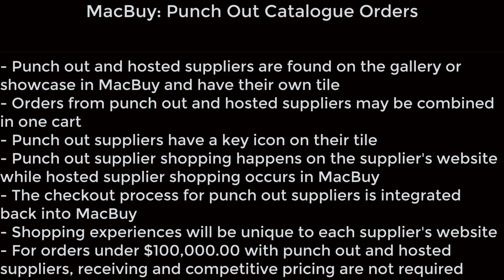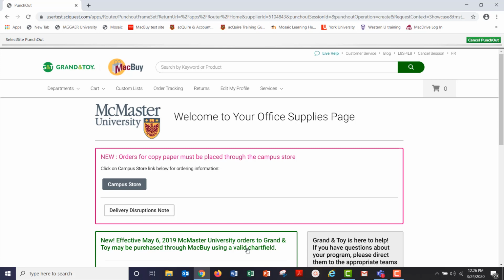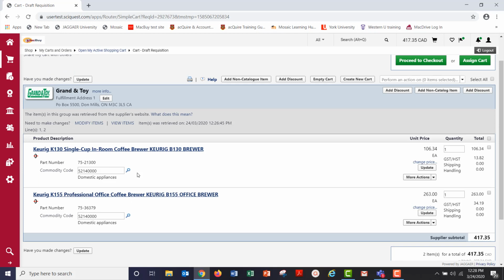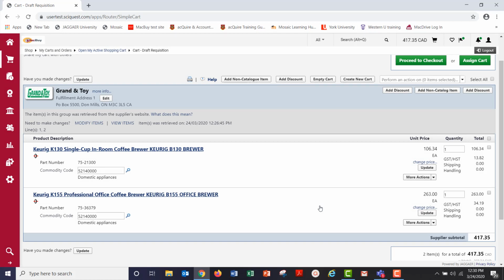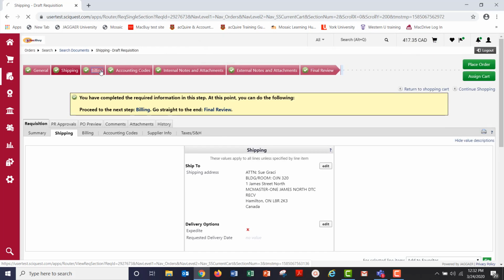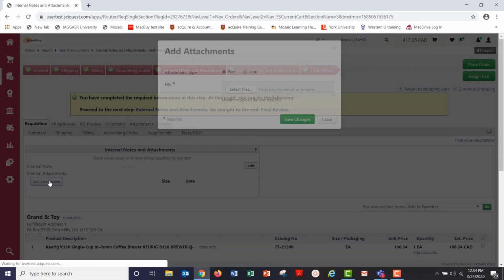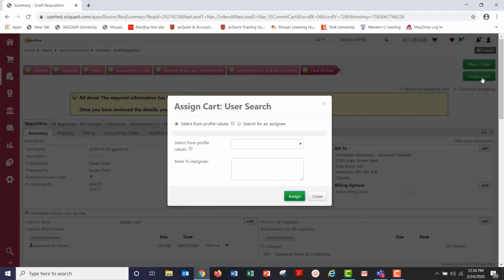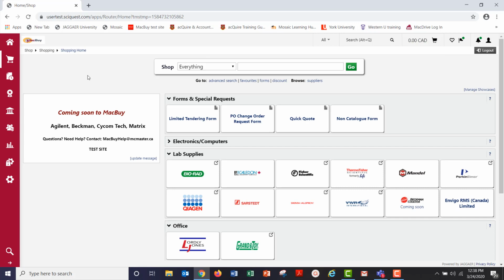MacBuy: Shopping with a Punch Out Supplier